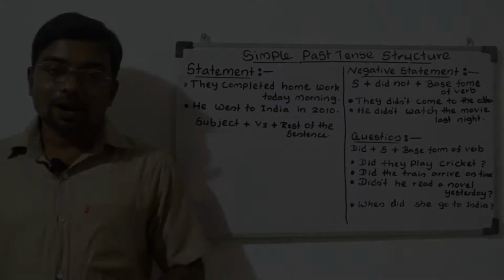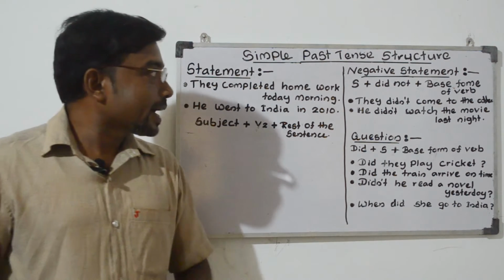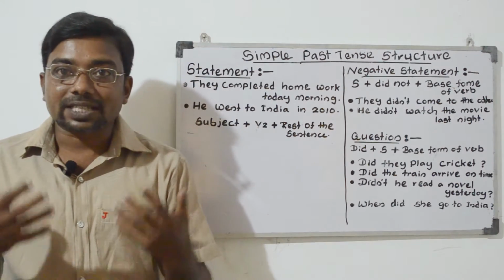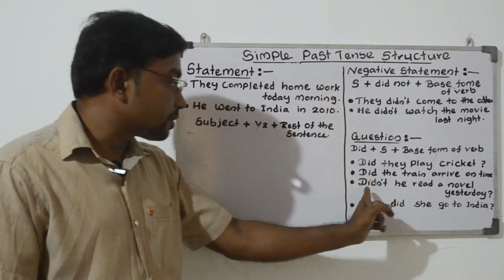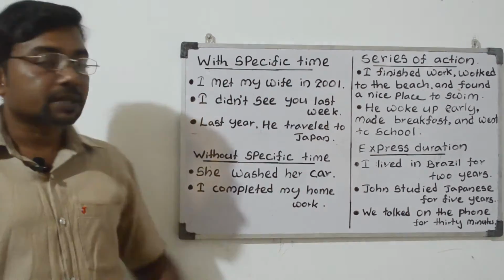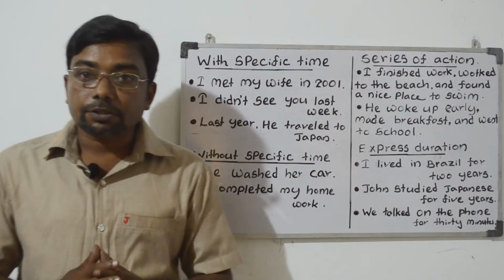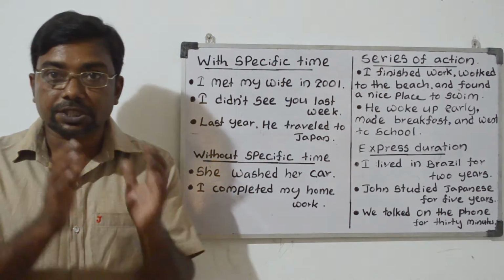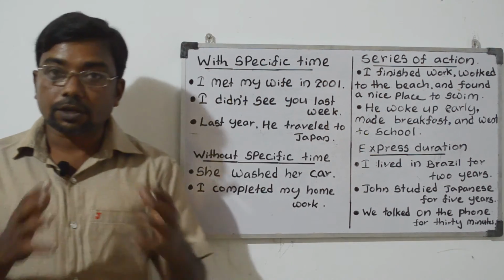Simple past tense in English Grammar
in this lesson, you will learn about what is the Simple Past Tense and its uses.